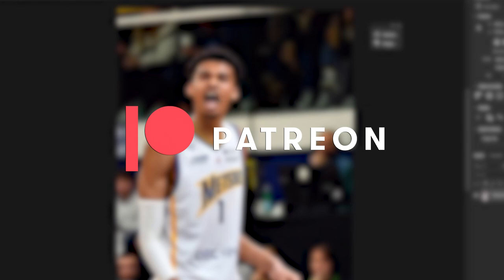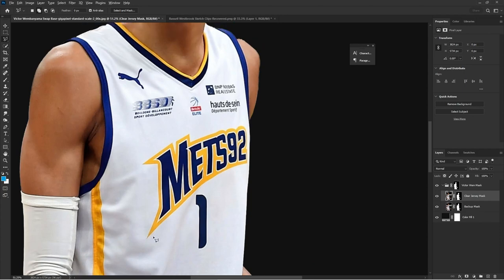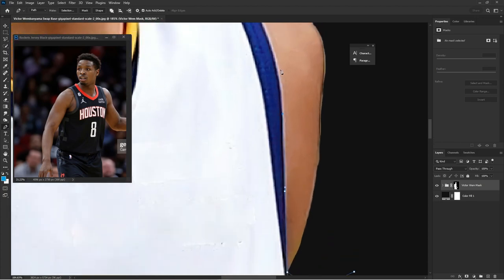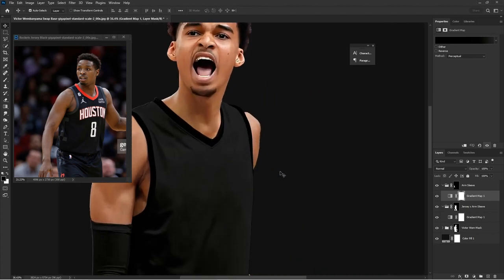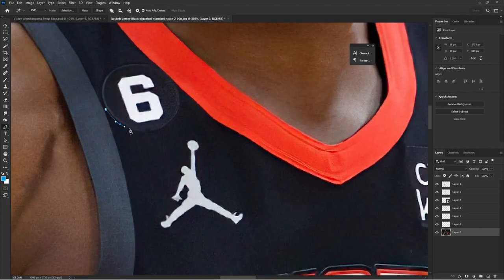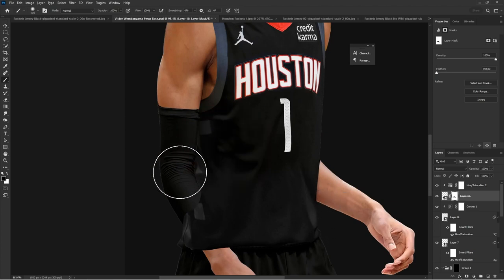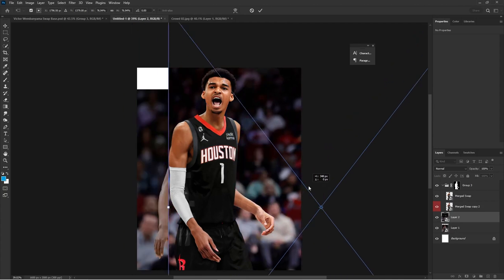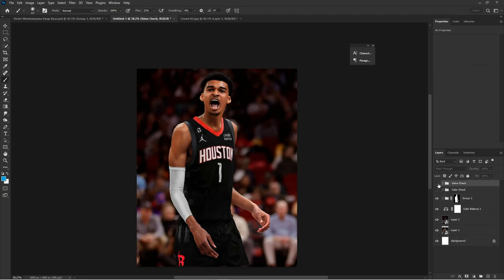Make Fire NBA Jersey Swaps Right Now! 🔥 | Photoshop Tutorial | Cal So Scoped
SUPPORT ►

THIS EPISODE ►
NBA Jersey Swapping The Best / Cleanest Way In Photoshop! 🔥 Its a new year, time to level up your jersey swapping game in 2023! 😎

0:00 INTRO
0:15 MASKING IMAGE / SUBJECT
2:25 MASK INTO GROUPS
3:15 CONTENT AWARE FILL JERSEY
5:05 FILL IN GAPS SPOT HEAL
5:40 REFERENCE IMAGE
6:20 MASKING THE JERSEY / ASSETS
8:40 GRADIENT MAPS
10:08 TAKING JERSEY PARTS
11:48 WARPING ON JERSEYS / ASSETS MASK INTO GROUPS
14:30 CONTINUE ADDING JERSEY PARTS
19:00 CLEAN UP MASK / BLEND
19:30 BLEND SUBJECT WITH BACKGROUND
22:00 OUTRO THANKS FOR WATCHING!